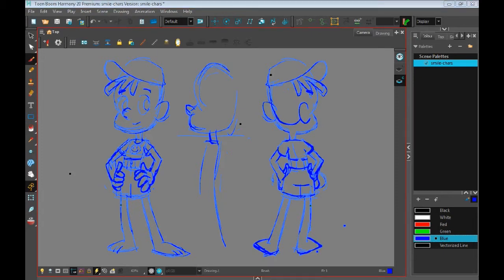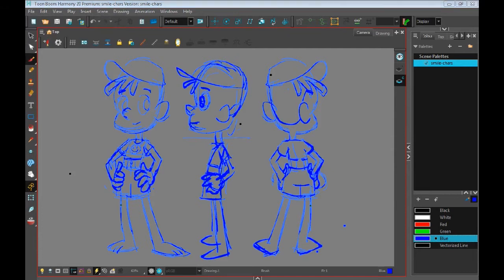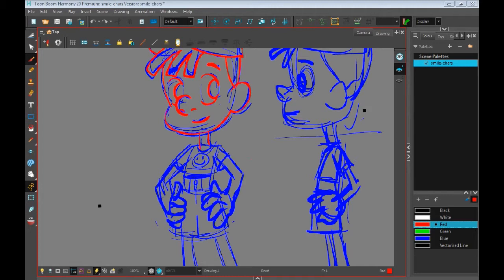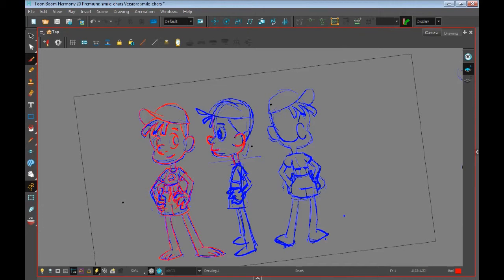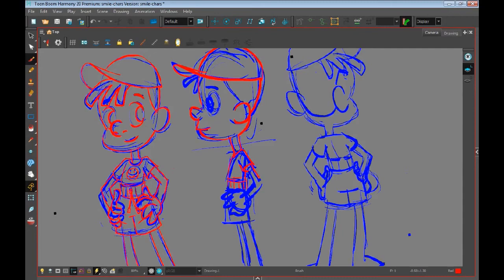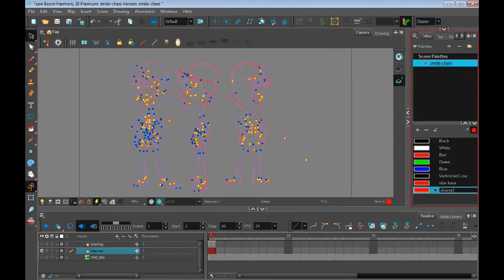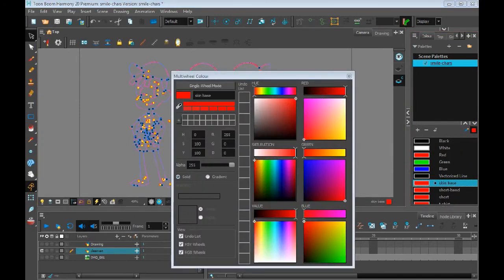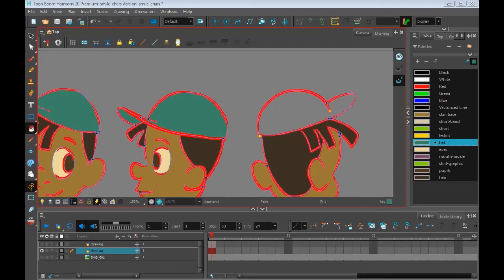ANIMATION TIPS - Turnaround CHEATS!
I'm working on a project for myself and I do these quick, cheap turnarounds all the time. This is not a tutorial, but I'm explaining the concept. As Always, if you have questions, leave them in the comments and i'll try to answer them.